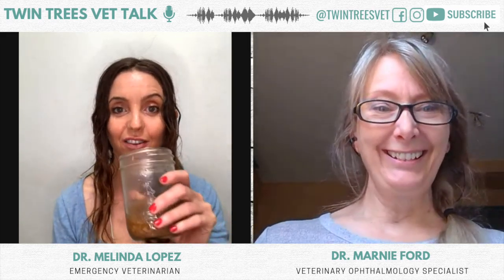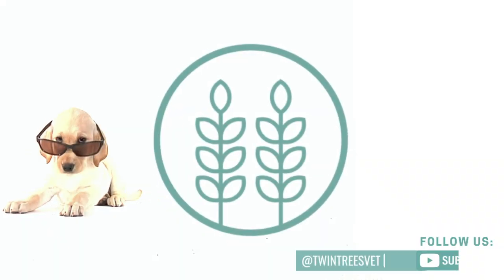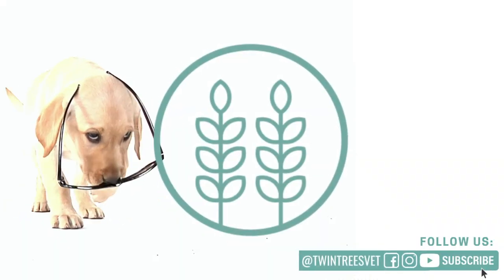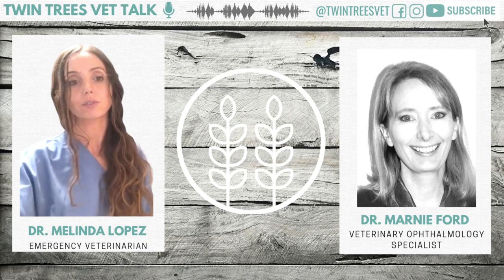Dog Breed Eye Health Problems To Screen For │ Twin Trees Vet Talk (FREE VET ADVICE PODCAST)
On today's episode of Twin Trees Vet Talk, we welcome our very special guest, Dr. Marnie Ford. Dr. Ford is a Veterinary Ophthalmology Specialist in Vancouver, BC (Canada).

Many people purchasing pets from breeders may not realize that certain eye diseases are extremely common in those breeds. We discuss some of the eye diseases that prospective owners should be prepared for and that breeders should be screening for in order to avoid breeding puppies that will come with eye disease. We hope you enjoy this episode! please leave your questions and comments below!

WELCOME TO TWIN TREES VET TALK! Join us LIVE every Sunday 5:30-6pm PST. An informal chat with Dr. Lopez (Emergency Veterinarian) and friends to share our perspective on pet predicaments, being a veterinarian, our shared love for animals and more! Have a quick question? Want to run something by us? Or just need our two cents? This is your chance! Each week we select a handful of questions to answer.

3 BEST PIECES OF ADVICE FROM THE EMERGENCY VET THAT COULD SAVE YOUR PET'S LIFE
1) DON'T WAIT TOO LONG TO GET HELP! If you wait too long, it could be too late. This is especially true for concerns such as laboured breathing, pale gums and weakness. You know your pet best, so if you are worried or concerned, "when in doubt, check it out!"

2) PREVENT THE PREVENTABLE. Learn as much as possible about dangers that face your pet, such as household poisons, seemingly harmless objects (like toys, clothing, garbage and rocks), other animals, and vehicles. Pets are like toddlers and they need a responsible adult/babysitter to protect them from danger. Puppies and kittens need to start their vaccines at ~8 WEEKS (and they need boosters too!) to protect them from deadly diseases.

3) BE PREPARED FOR THE WORST CASE SCENARIO. Have a plan in place, know your nearest emergency clinic, have the ASPCA phone number on speed dial. Know basic first aid training and CPR. But MOST IMPORTANTLY, BE FINANCIALLY PREPARED. The cost of medical treatment in an emergency, and the owners' ability to pay for it, is probably the most important factor that determines whether a pet will receive the medical care it needs. The best way to protect yourself is to have good medical insurance for your pet. Do your research.

Please consult your pet's health care provider before making any health care decisions or for guidance about a specific medical condition. Twin Trees Vet expressly disclaims responsibility, and shall have no liability, for any damages, loss, injury, or liability whatsoever suffered as a result of your reliance on the information contained in this site.